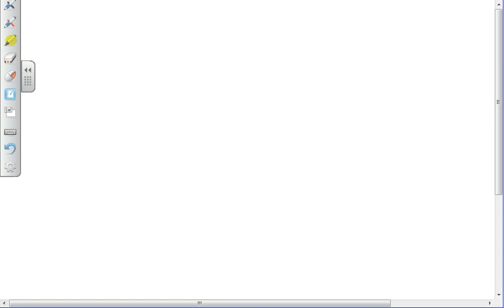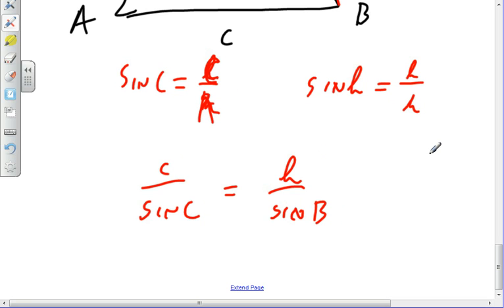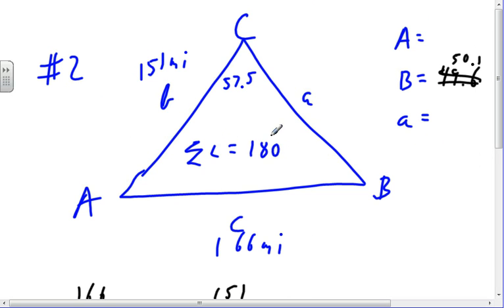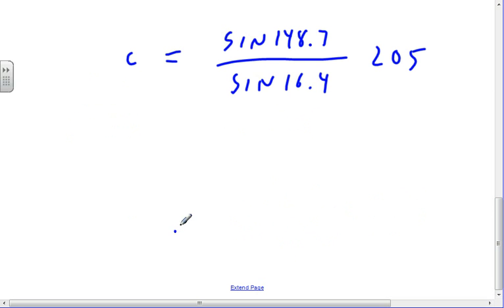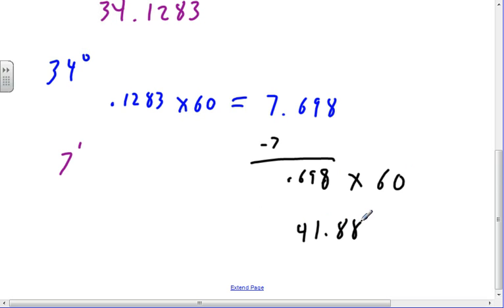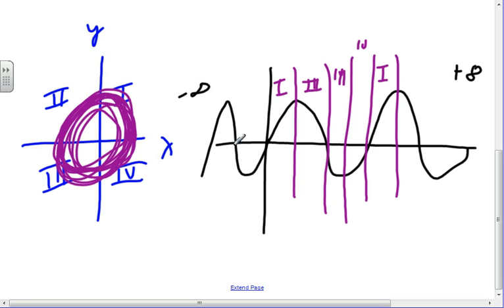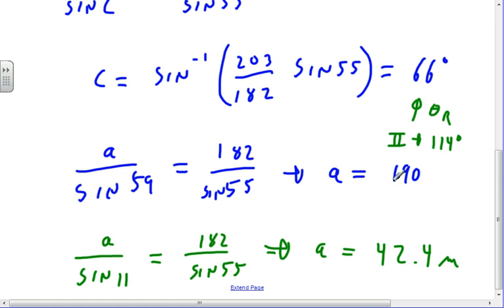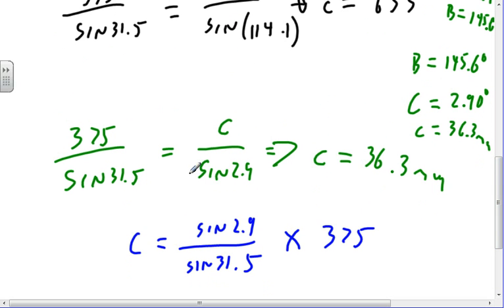MAT 129 MAT 751 Sections 11 1 and 11 2